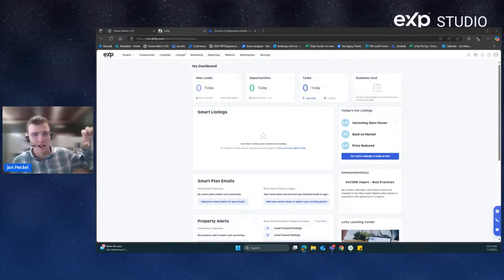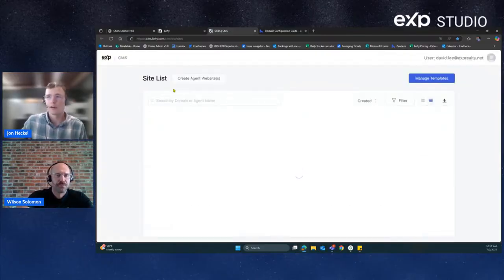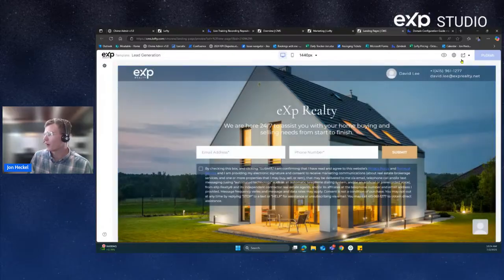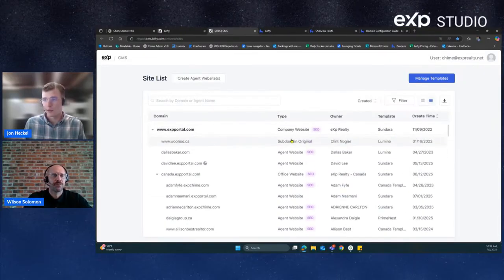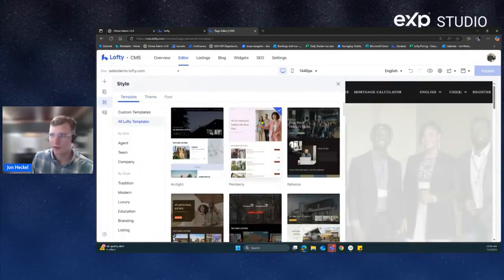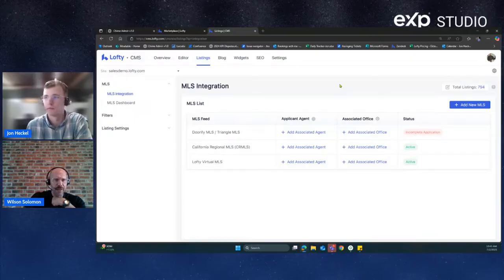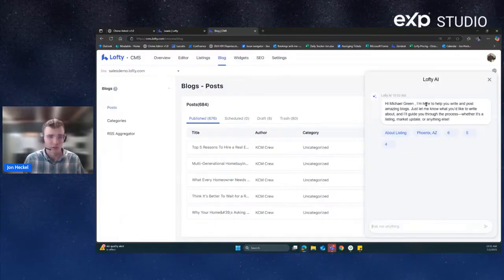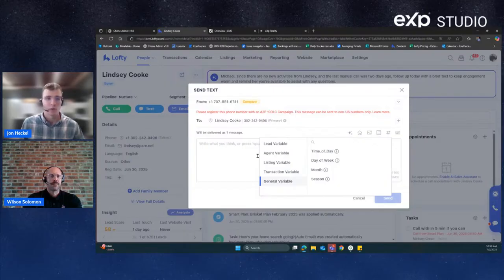Lofty Website Secrets: Agent, Vanity & Full SEO Options | CRMOFCHOICE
🌐 Your website is the front door to your real estate business—and Lofty gives EXP agents three clear options: plug-and-play Agent Sites, Vanity Domain upgrades, and Full SEO websites with complete customization.

In this training, Wilson and John break down exactly what’s included in each package, how to set them up, and how to maximize SEO, landing pages, and MLS integrations to capture more leads.

🔑 Tactical Takeaways:

Choose between Agent Website (included), Vanity Upgrade ($10/mo), or Full SEO ($49/mo).

Learn what you can (and can’t) customize on each site type.

Use featured area pages, blogs, and landing pages to boost visibility.

Add manual listings for pre-construction projects and connect multiple MLSs.

Optimize with the SEO checklist + language/currency add-ons to expand reach.

💬 Which Lofty website path are you choosing—Agent, Vanity, or Full SEO? Drop your answer in the comments!